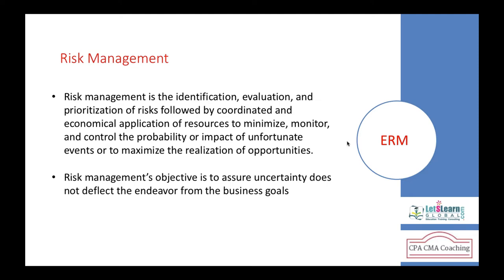CMA Part2 | Strategic Financial Management | Risk Management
Risk can be referred to like the chances of having an unexpected or negative outcome. Any action or activity that leads to loss of any type can be termed as risk. There are different types of risks that a firm might face and needs to overcome. Widely, risks can be classified into three types: Business Risk, Non-Business Risk, and Financial Risk.